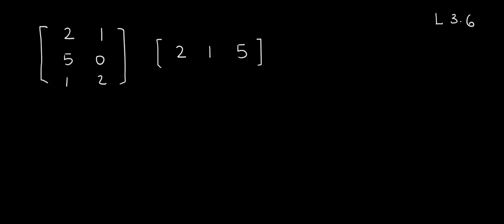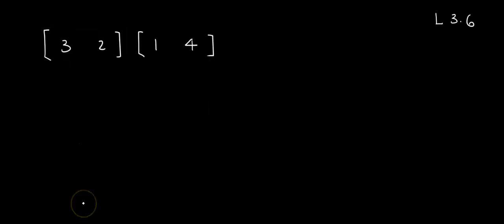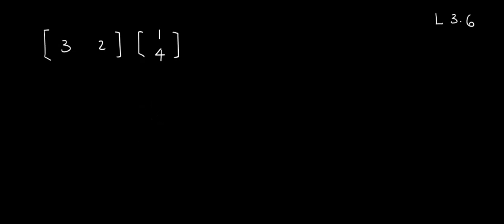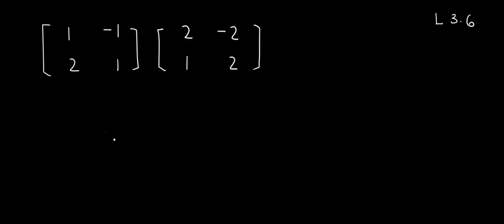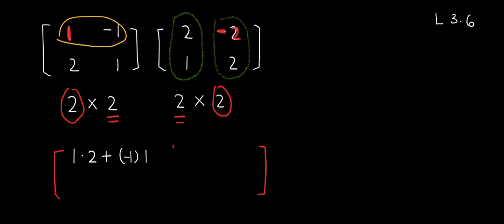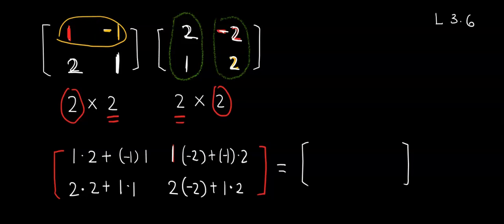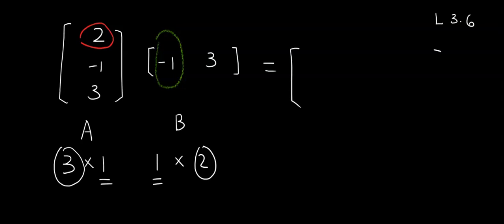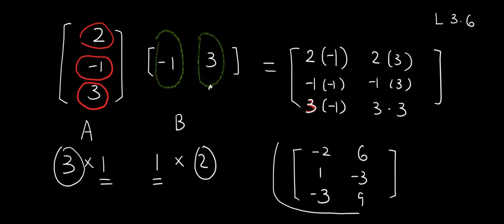How to Multiply Matrices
This is Algebra 2, lesson 3.6. "do homework with me" . This video is made for those who were absent or need to review before the quiz/test. Happy Learning!